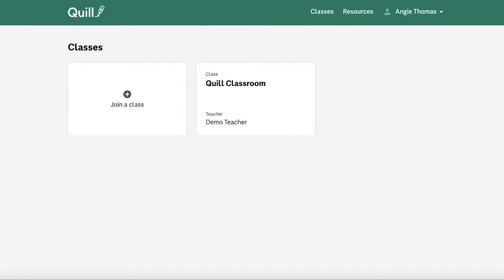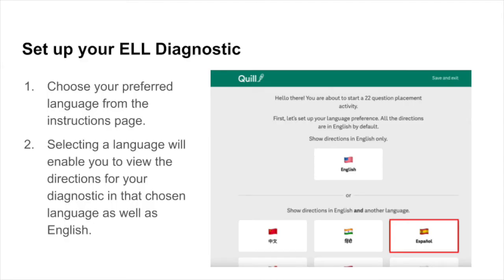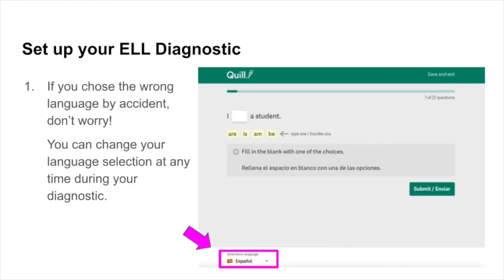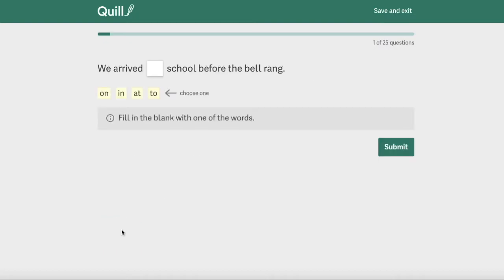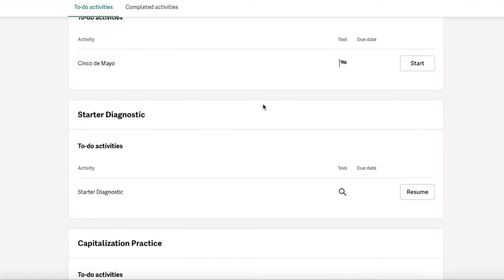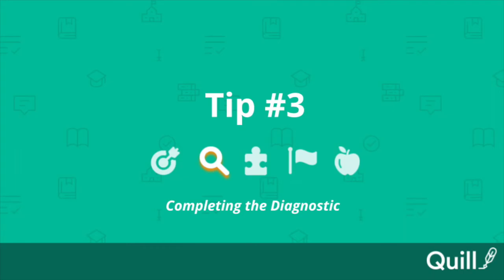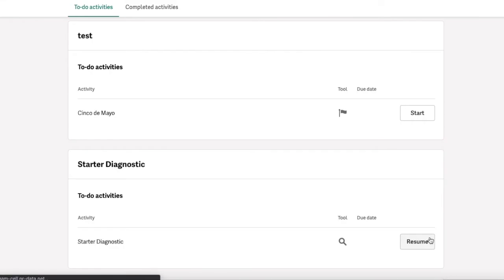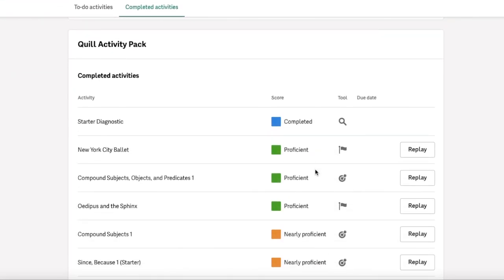Student Best Practices: Quill Diagnostics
A video guide for students discussing best practices for taking and completing Quill Diagnostics.